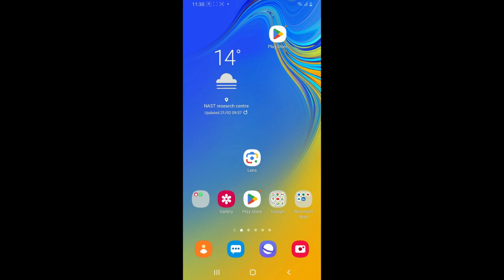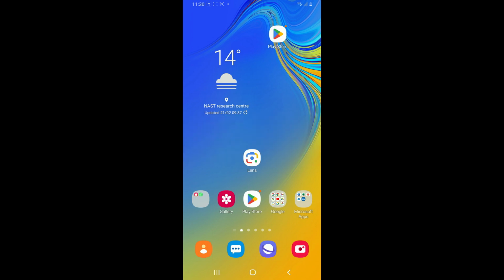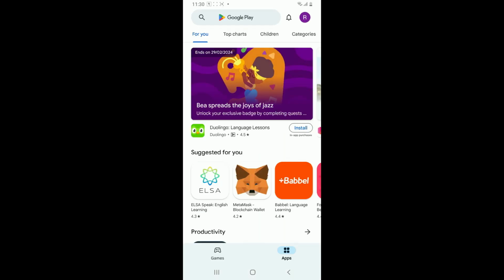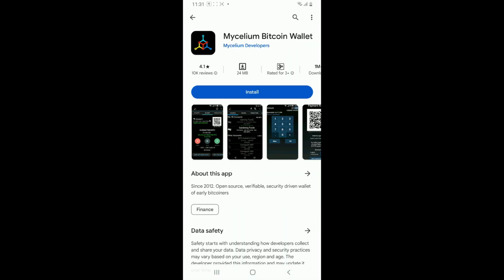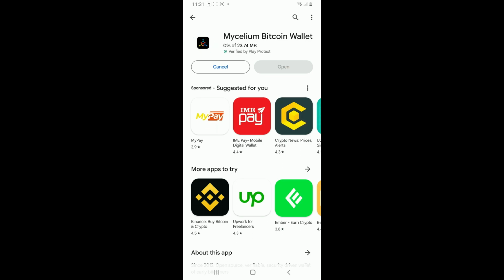How to Download Mycelium Bitcoin Wallet App on Android Device 2024?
Embark on your cryptocurrency journey by learning how to download Mycelium Bitcoin Wallet App on Android Device! This comprehensive tutorial walks you through the simple steps to download and install the app, ensuring a secure and convenient experience. Discover the features that make Mycelium a reliable choice for managing your Bitcoin assets. Follow our step-by-step guide to empower yourself with a powerful tool for secure transactions. Don't miss out – watch the video now and take control of your Bitcoin on Android!